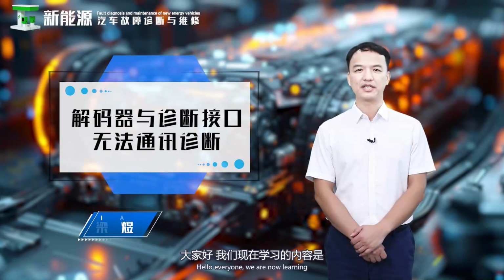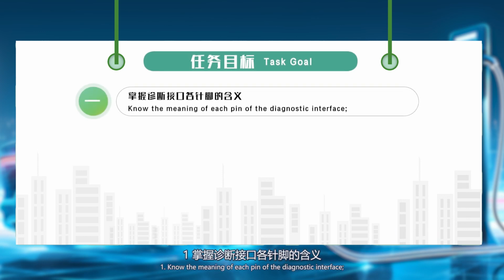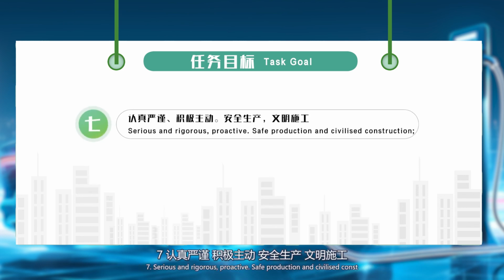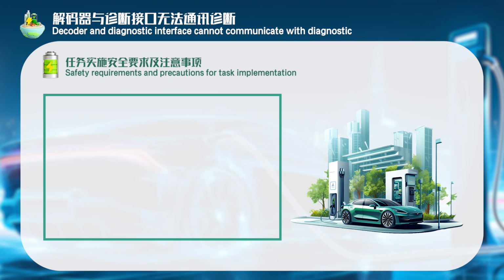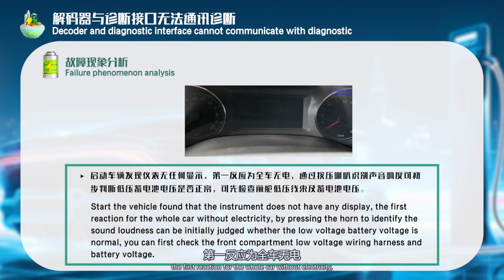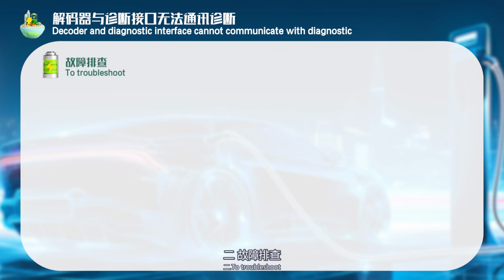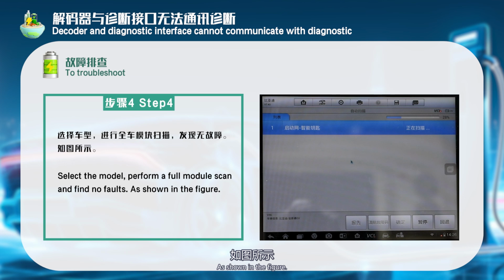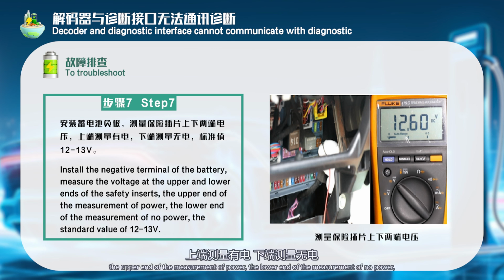1 7 Decoder and Diagnostic Interface Failure to Communicate Diagnosis and Troubleshooting